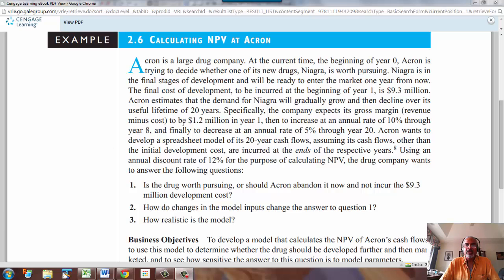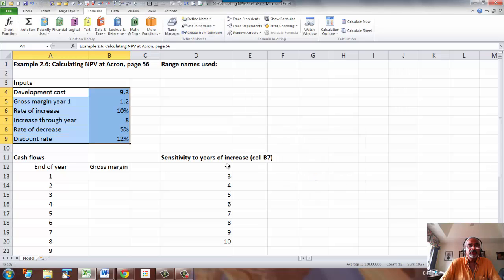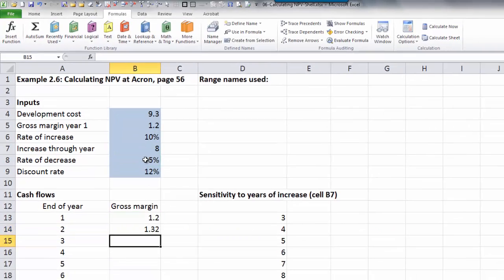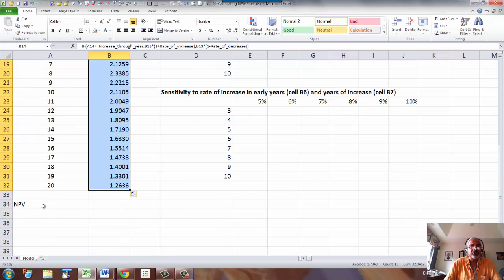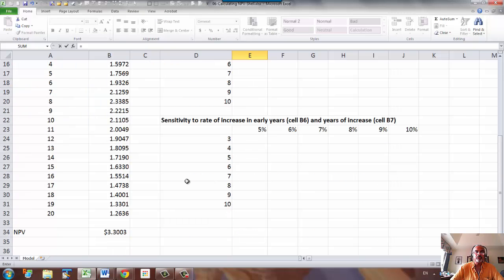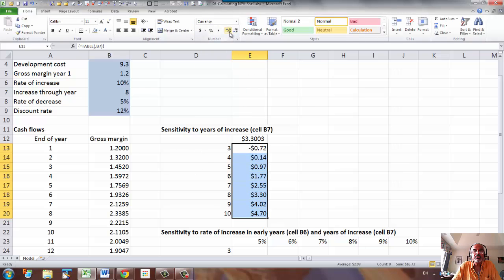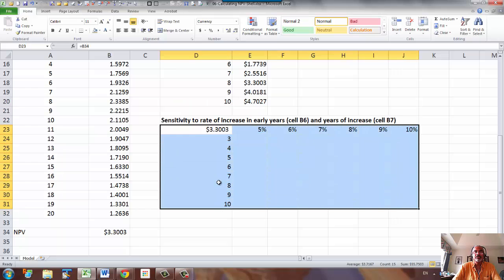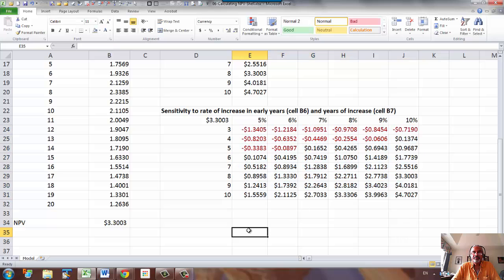3560 Ch02 13 NPV 1